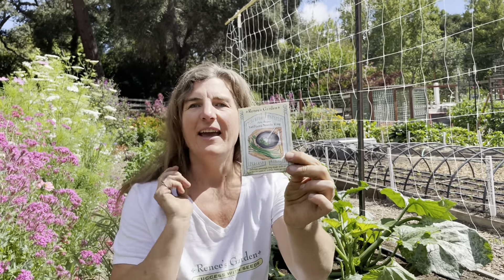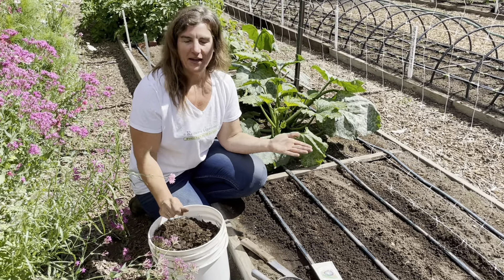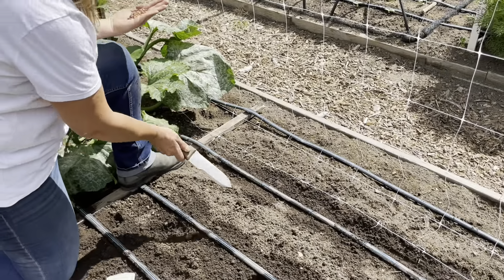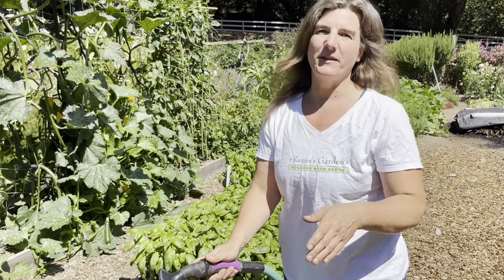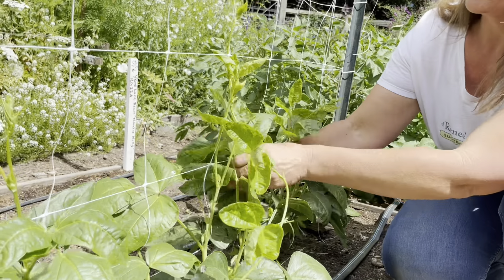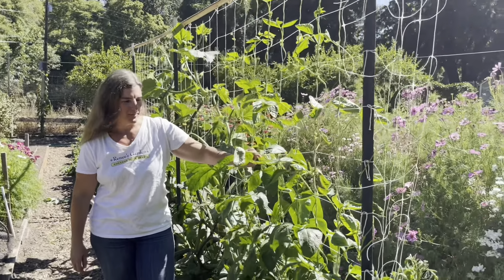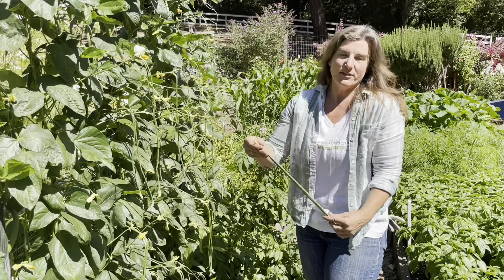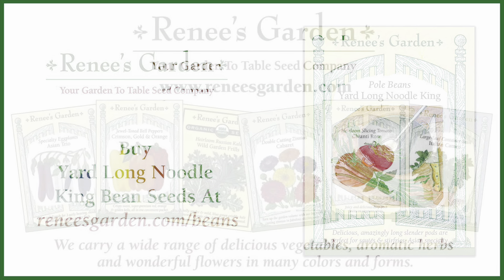Growing Yard Long Noodle King Beans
Lindsay demos how to sow and grow our weather-tolerant Yard Long Asian bean variety 'Noodle King.' She shows how to train the vigorous vines to climb a trellis, where they bear amazingly long, slender beans, delicious for a long season sautés and stir-fries.